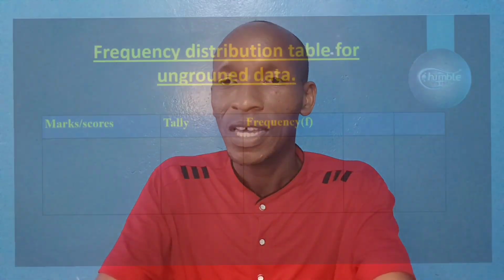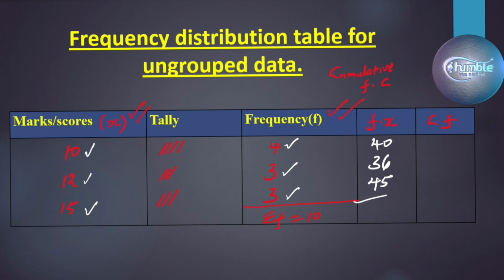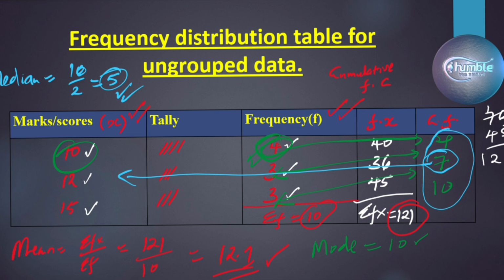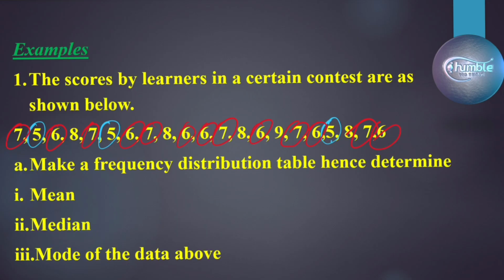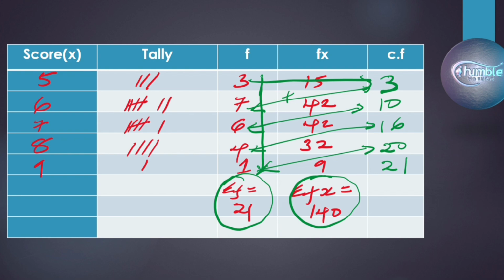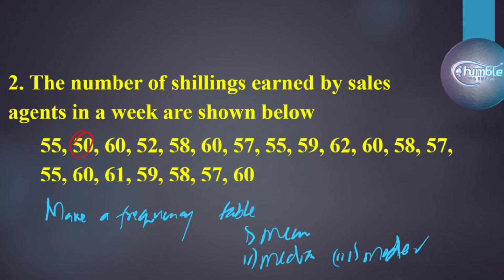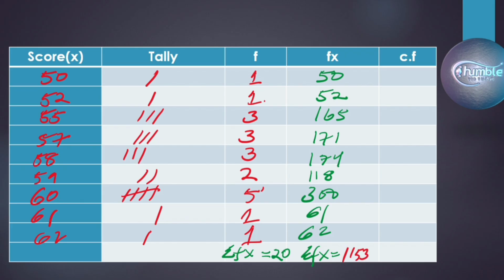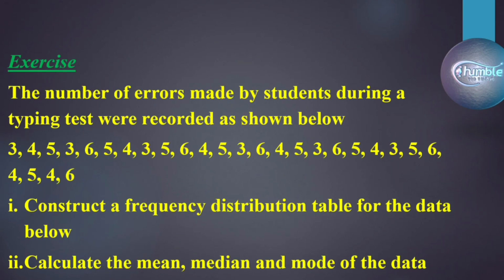STATISTICS 1 (FORM 2) || PART 1